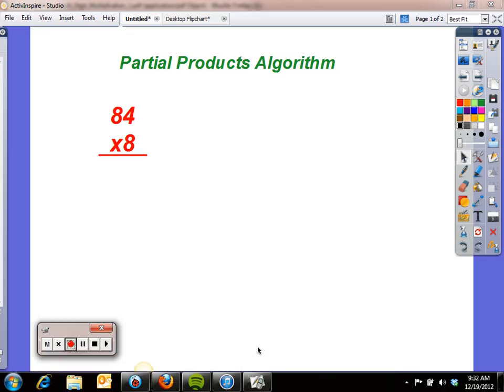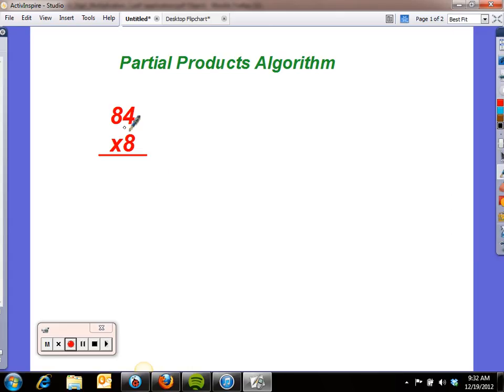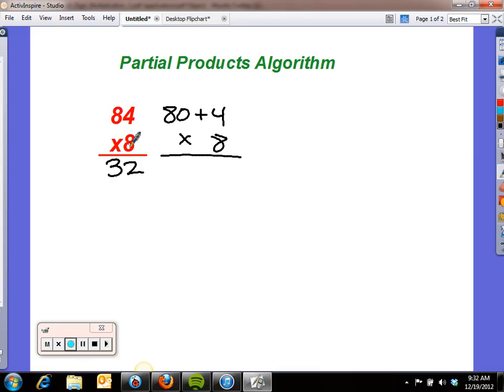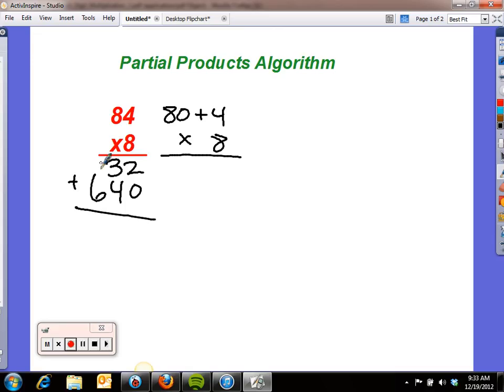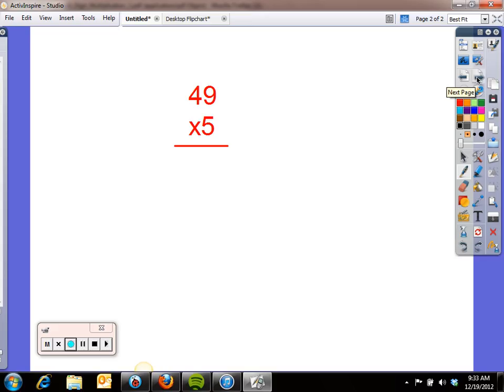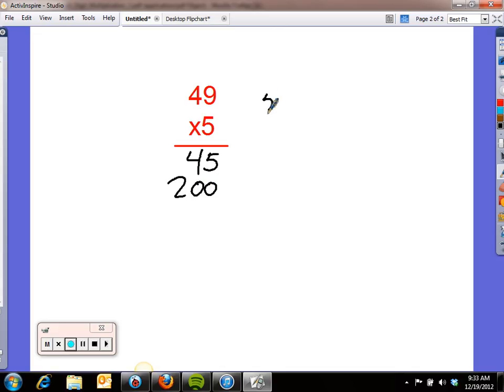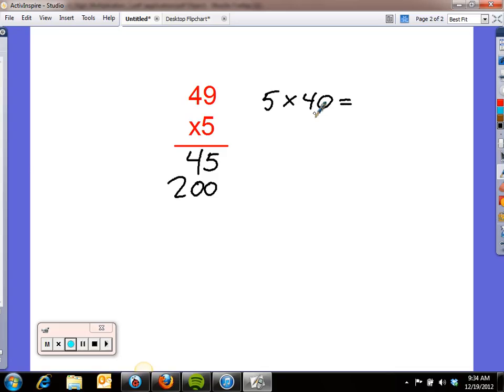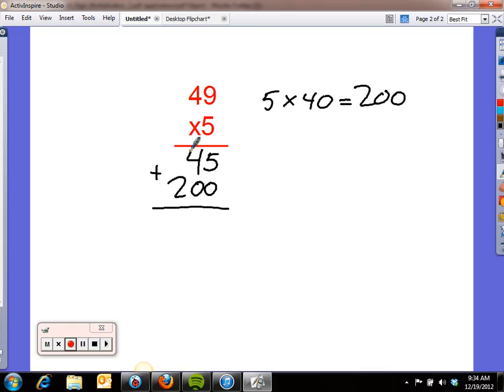Partial Products Algorithm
This is the Partial Products Algorithm for solving multi-digit multiplication problems in the third and fourth grades.  It is only one way to solve these kinds of problems.  Students will be learning a total of 3 algorithms in the third and fourth grades.